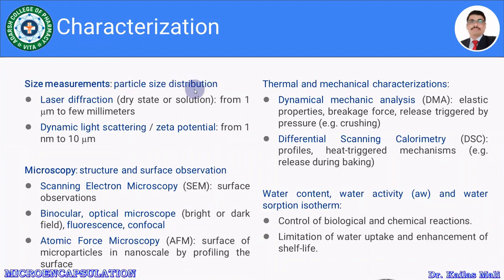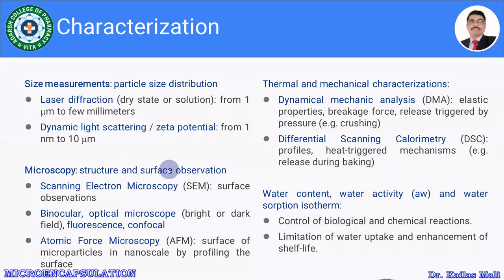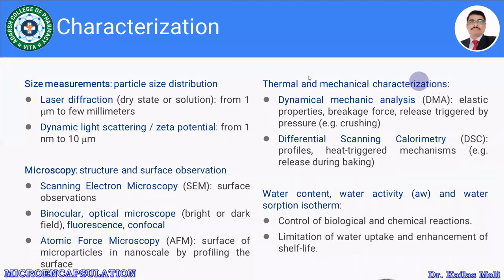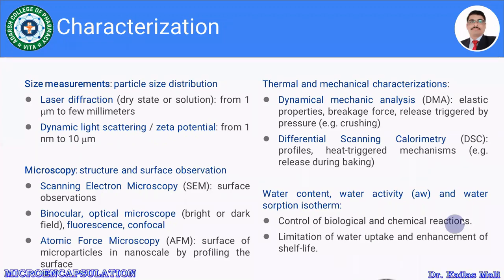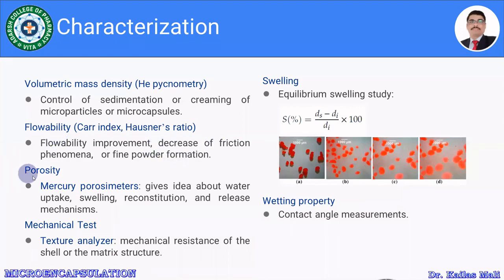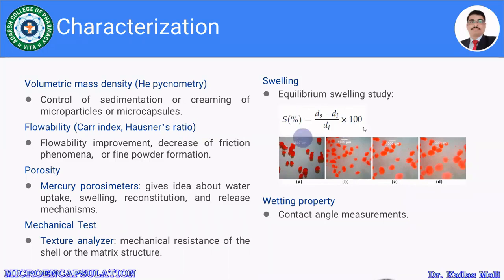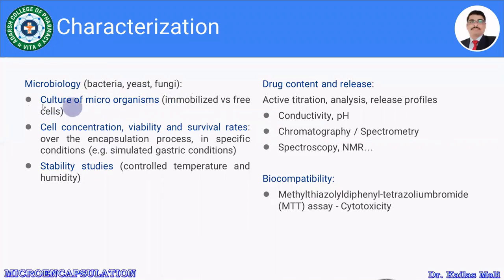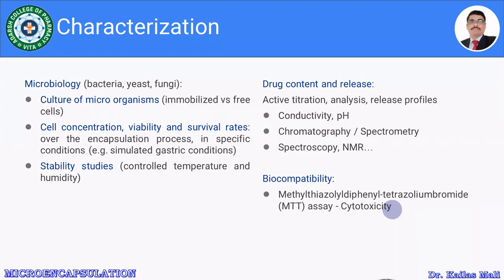Microencapsulation ll Characterization ll NDDS ll Part VIII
Characterization and evaluation of microspheres,  microparticles, microcapsules